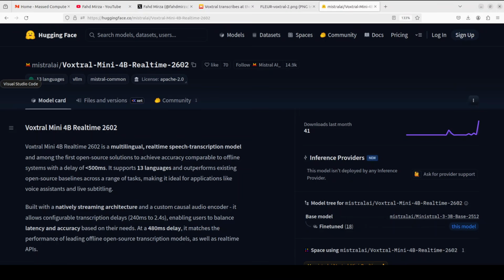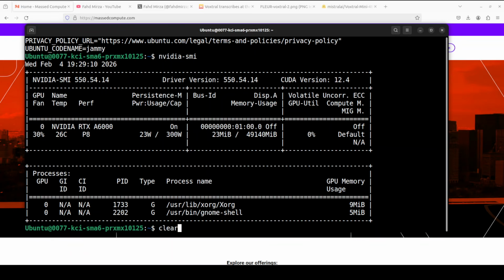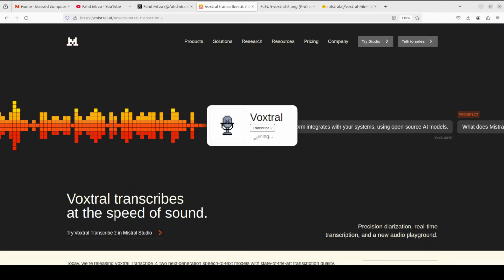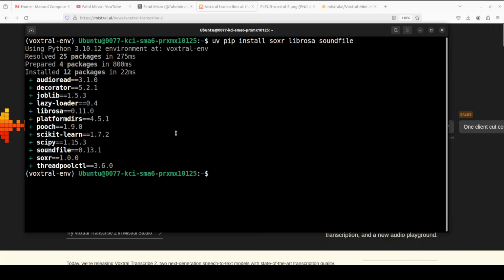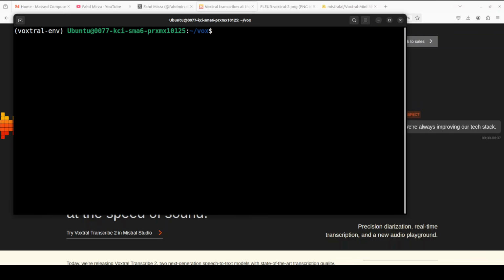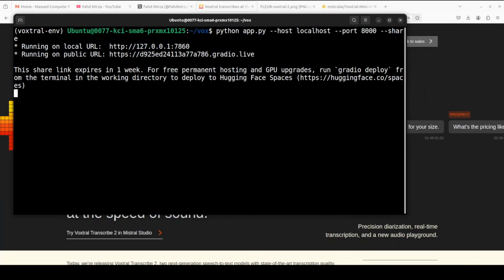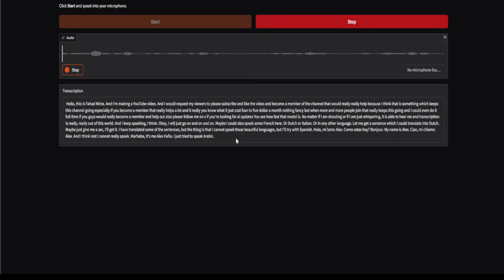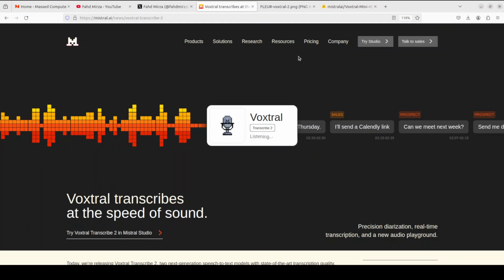Voxtral Mini 4B Real-Time: Zero Delay Transcription - Full Local Hands-On Demo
This video locally installs Voxtral Mini 4B Realtime 2602, a multilingual, realtime speech-transcription model which is very fast.